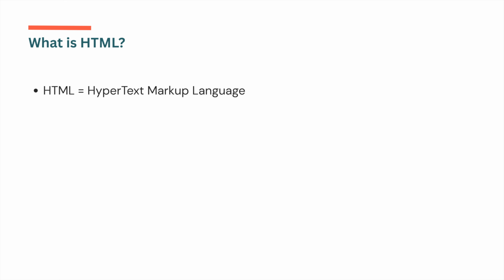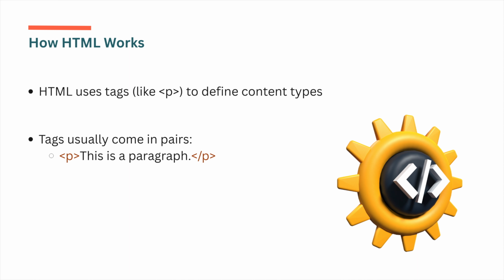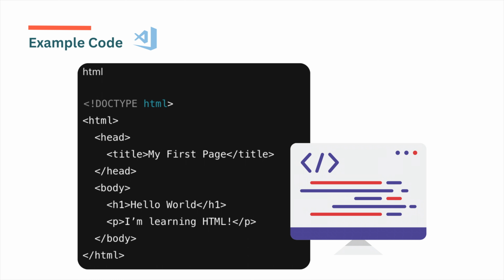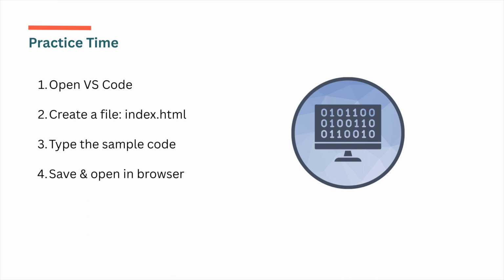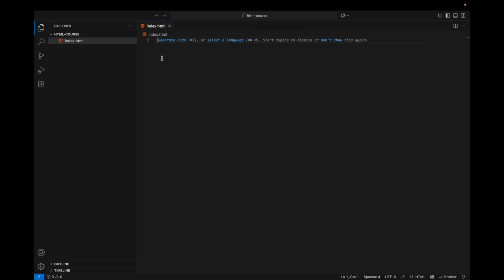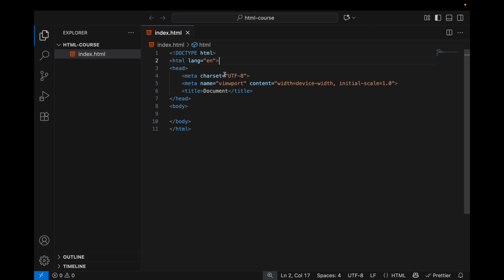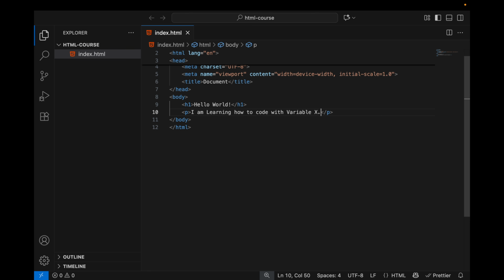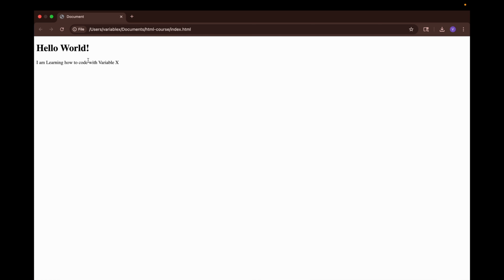Lesson 1 - Introduction to Html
📌 What you’ll learn in this video:

What HTML stands for and how it works

The role of tags and elements in web pages

Why HTML is the foundation of all websites

By the end of this lesson, you’ll understand how HTML helps bring content to the web and sets the stage for styling with CSS and interactivity with JavaScript.